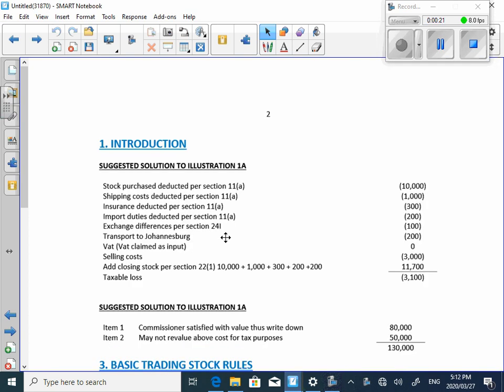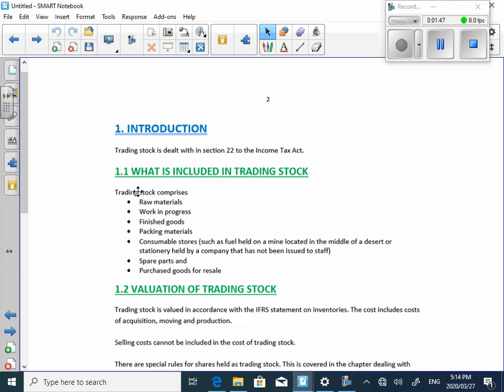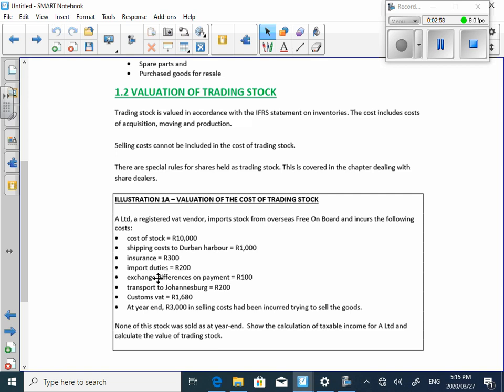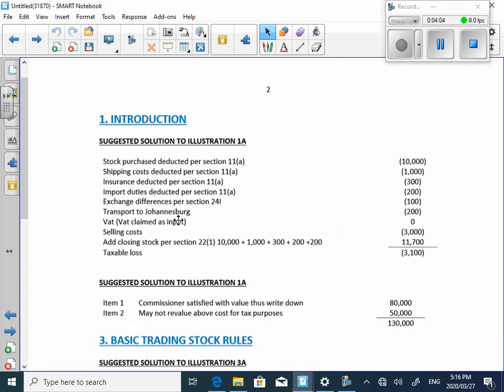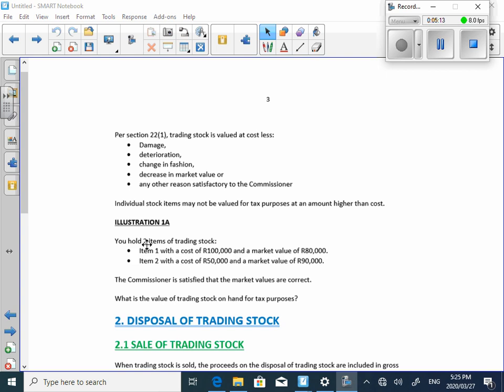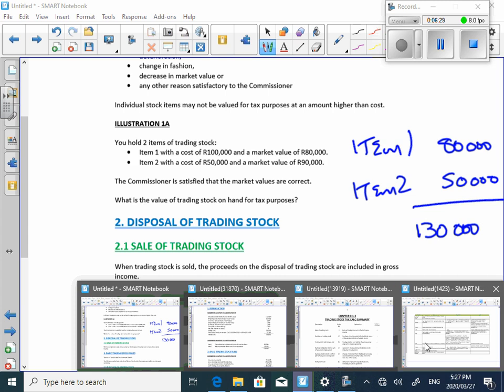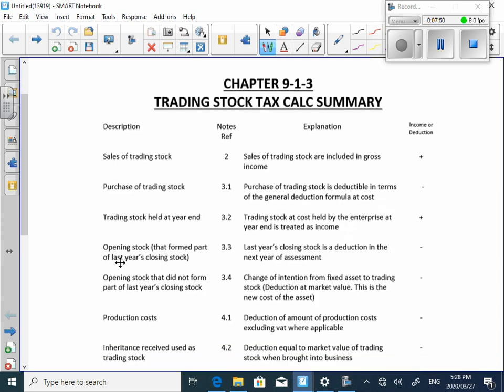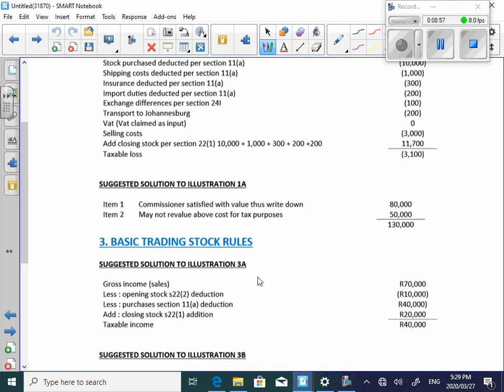Edge Online - TAX 2601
Basic rules Trading stock